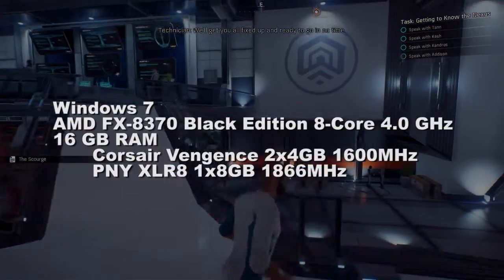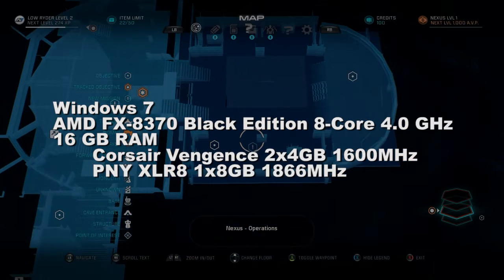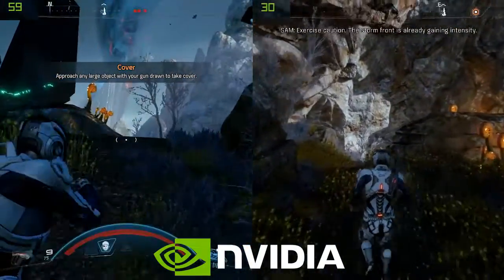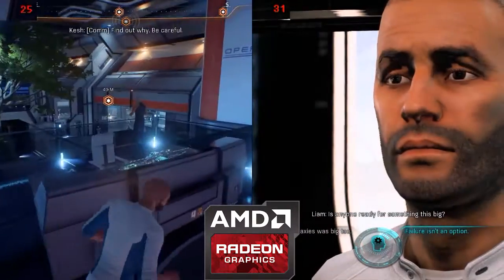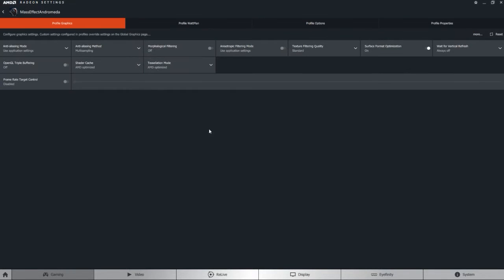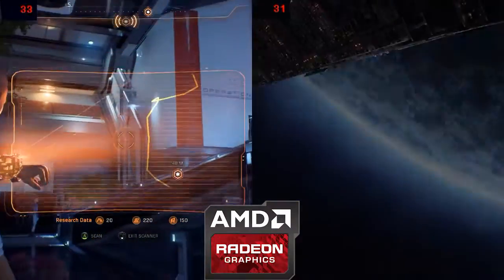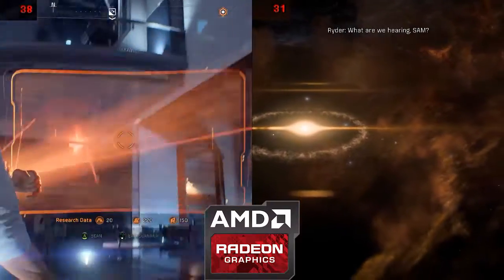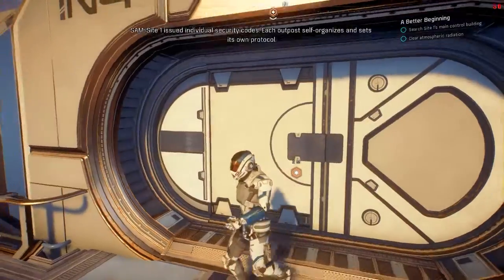Mass Effect Andromeda Tech Analysis: GTX 1060 6GB vs R9 390 8GB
Hey guys, this is my first tech analysis video. I feel as though it came out a little rough so I'll definitely be looking to improve upon things in the future but for right now, here's my take on Mass Effect Andromeda.